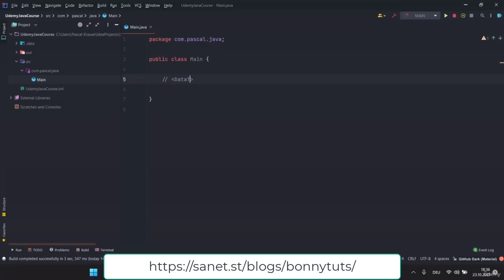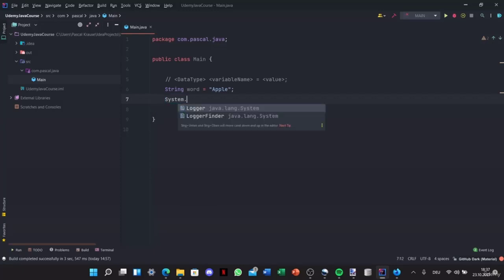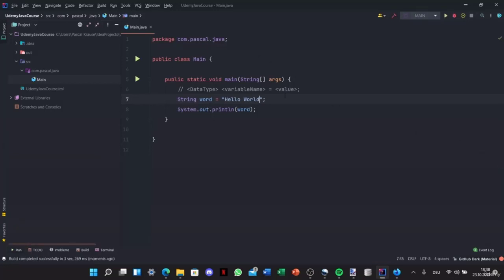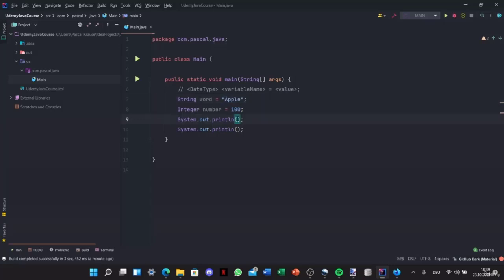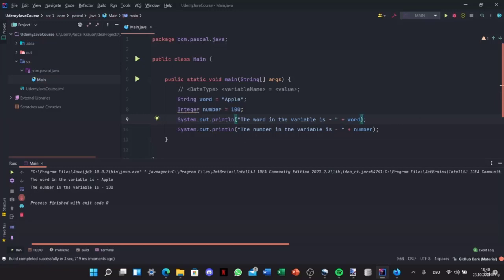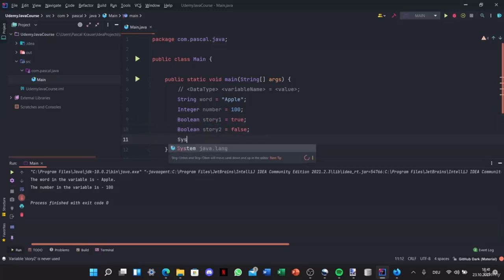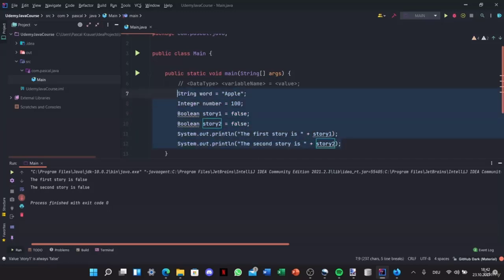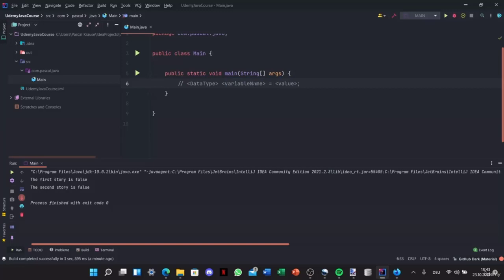006 Using variables